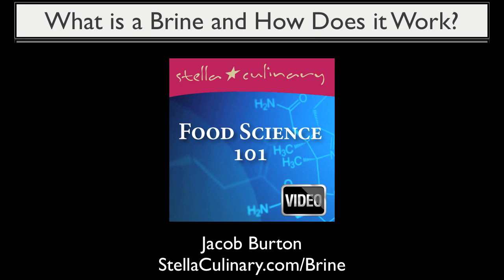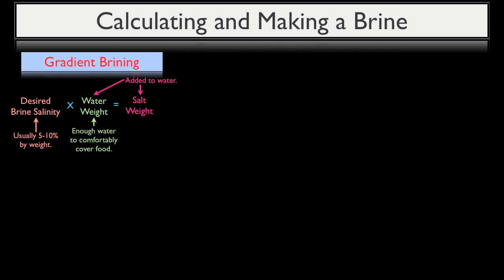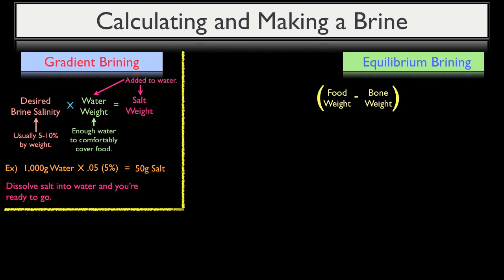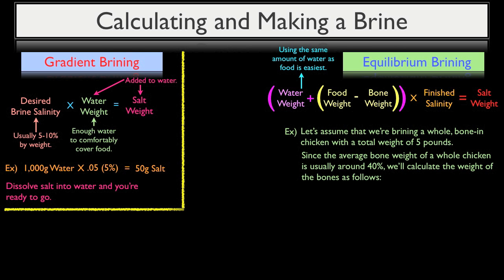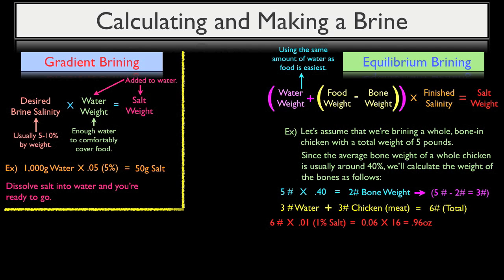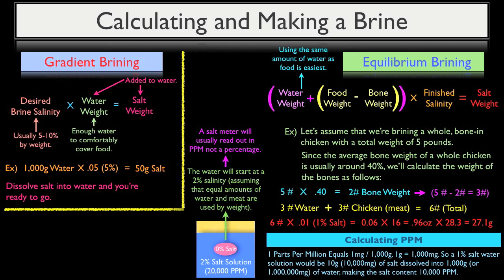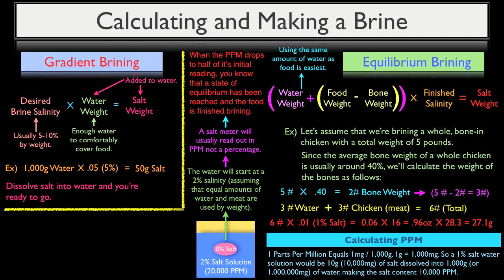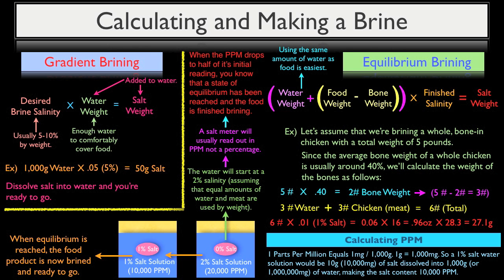How to Calculate a Gradient and Equalibrium Brine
Have you ever wondered how much salt you should be adding to your brine? Use these two formulas to calculate the precise amount of salt you will need to make a gradient or equilibrium style brine. It is highly recommended that you watch part one and two of this video first.